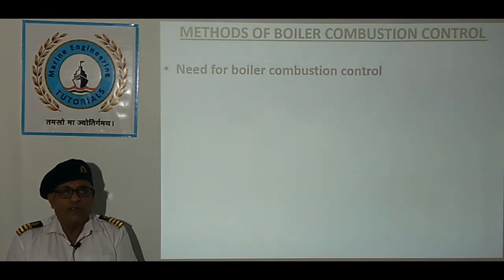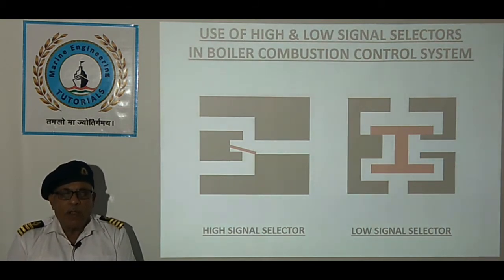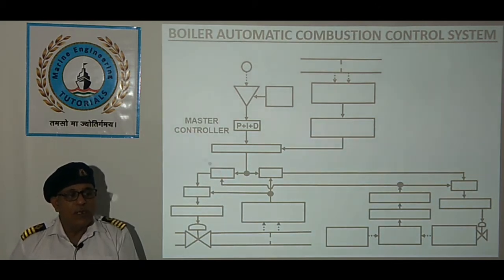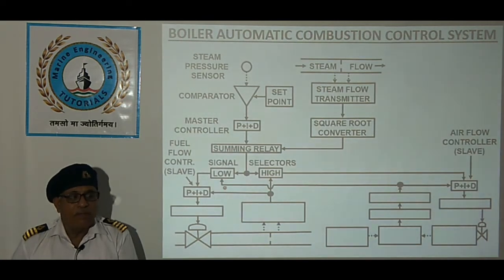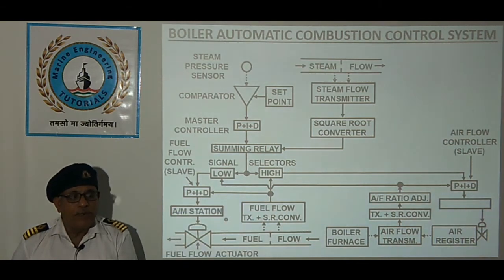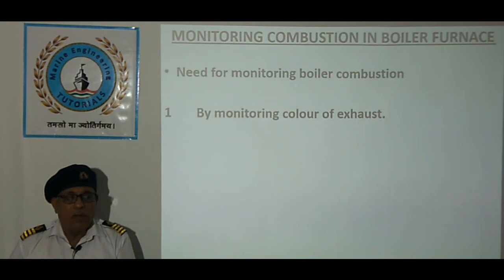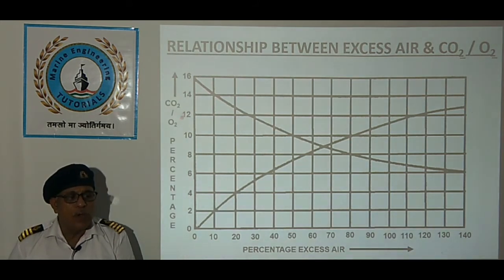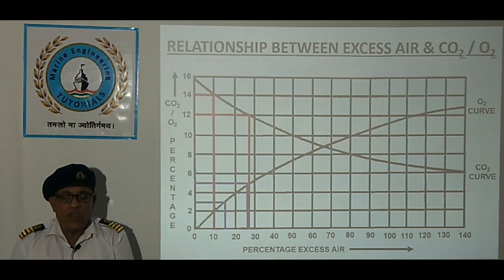Marine Boilers Lecture # 25 (Boiler Combustion Control)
This tutorial describes the need for control of combustion in boiler furnace, various methods employed for combustion control in different types of boilers and methods used to monitor the quality of combustion in boiler furnace.